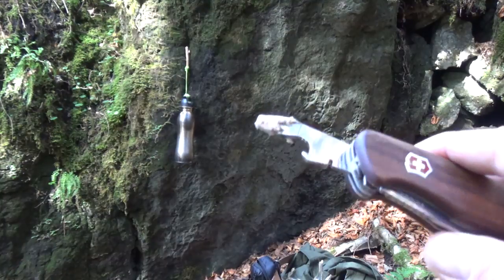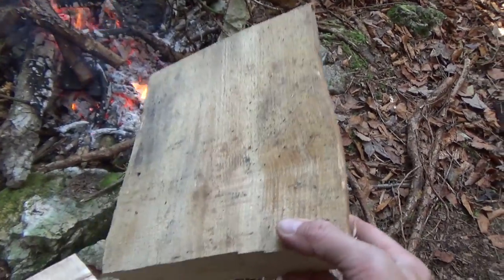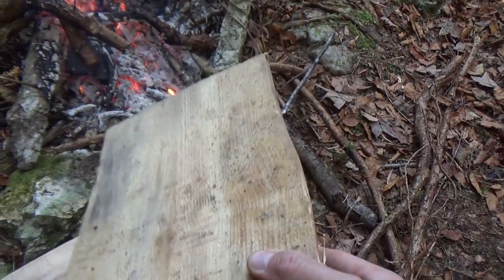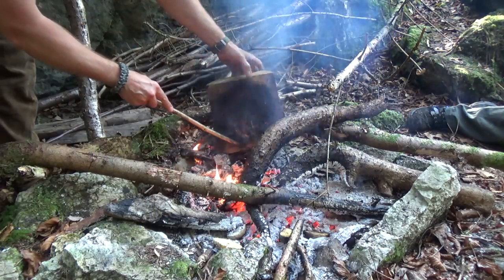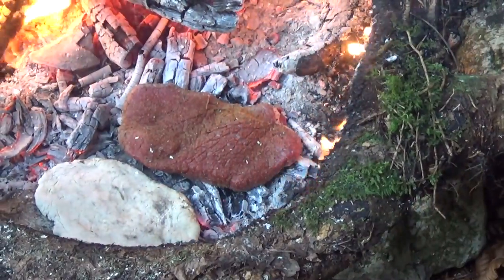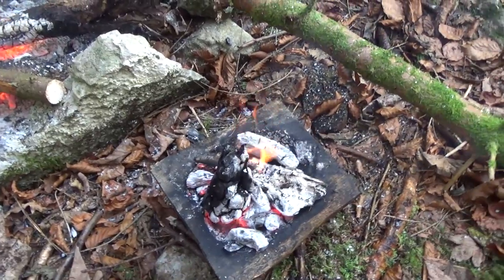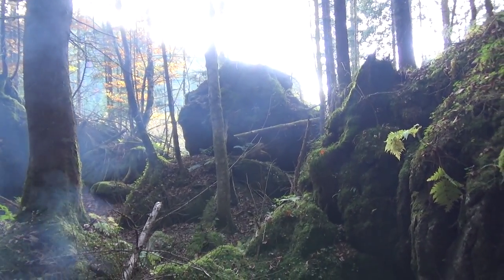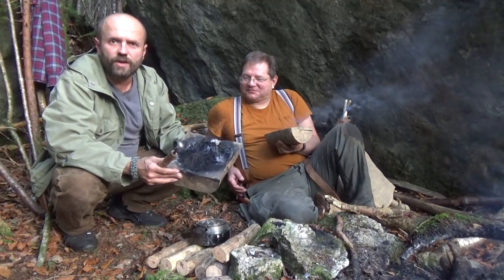Bushcraft how to burn a wooden Bowl, BushcraftSurvival, Waldhandwerk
Tips and Tricks to get a primitive Bowl, Vessel. Plus good Outdoor Life, using Packframes instead of a Ruck. With Fritz BUSHCRAFT Das Buch vom Waldhandwerk
Waldhandwerk Bushcraft - Survival Trainings:

Sony HDR-PJ410 Full HD Camcorder schwarz, Akkusatz (NP-BX1)
Victorinox Rangerwood 55 Waldhandwerk Swiss Army Knife
Bushcraft Survival Vessel Burning, burn a Bowl, Schüssel brennen.